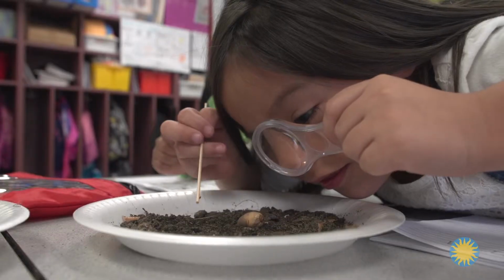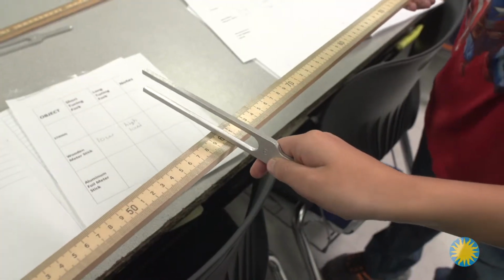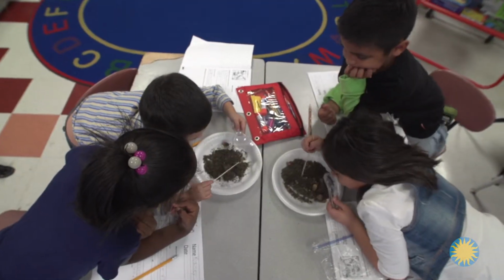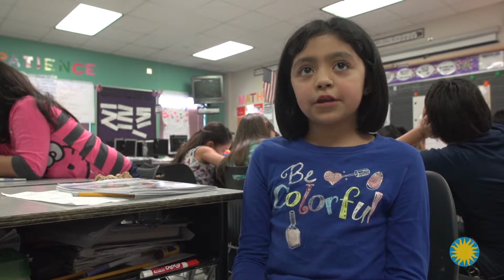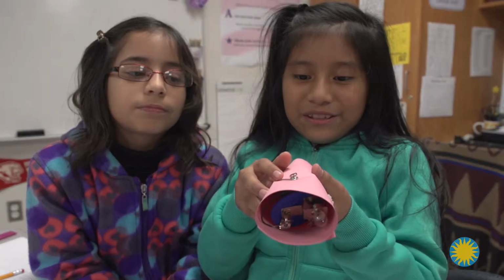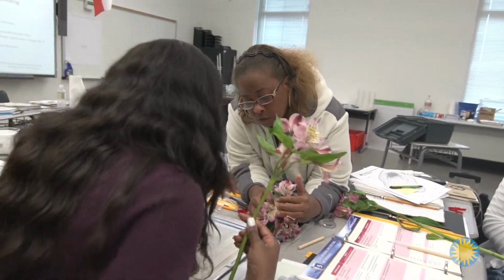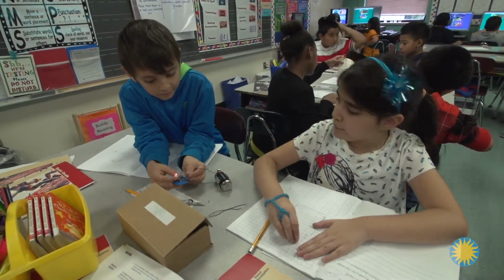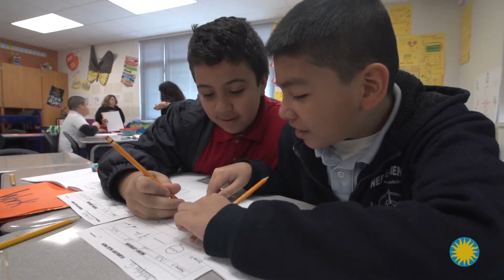LASER i3 in Houston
LASER i3 teachers in Houston talk about their experiences with our Science & Technology Concepts Program.